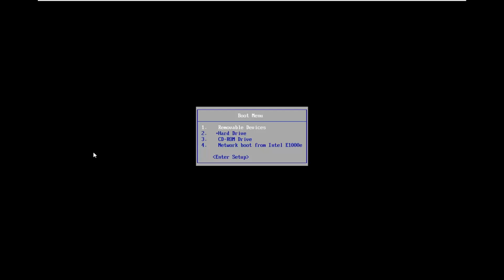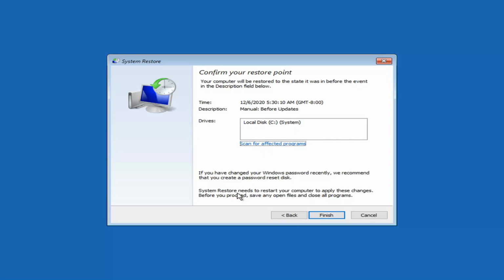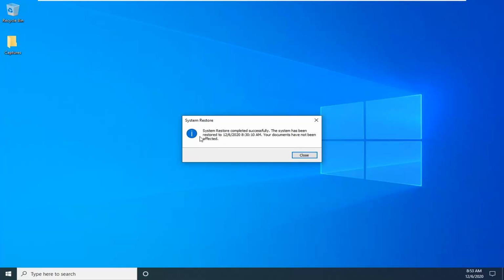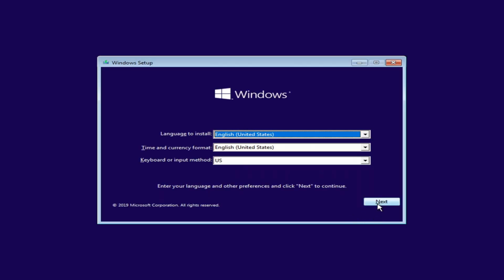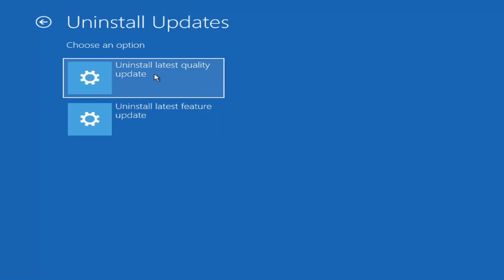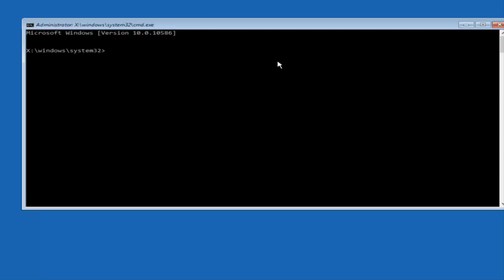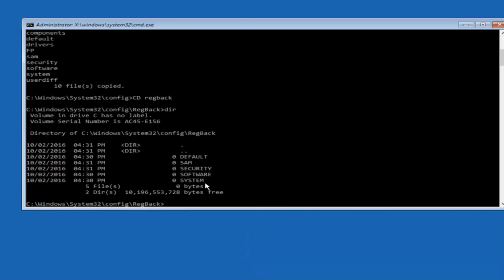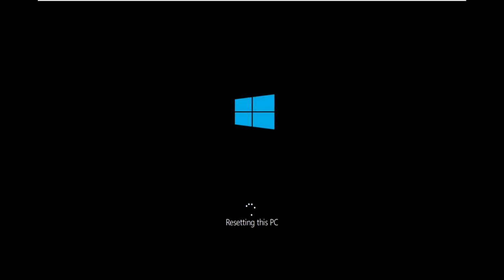Windows 10 Blue Screen Your PC Ran Into a Problem [Troubleshoot]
Has your Windows computer suddenly crashed, stopped working, or is refusing to boot? If so, you might encounter the "Your PC ran into a problem and needs to restart" error.

Issues addressed in this tutorial:
your pc ran into a problem and needs to restart windows 10
your pc ran into a problem and needs to restart we're just collecting some error info windows 10
your pc ran into a problem and needs to restart loop
your pc ran into a problem and
( your pc ran into a problem
your pc ran into a problem bad system config info
your pc ran into a problem blue screen fix
your pc ran into a problem black screen
your pc ran into a problem bootcamp
your pc ran into a problem bad pool caller